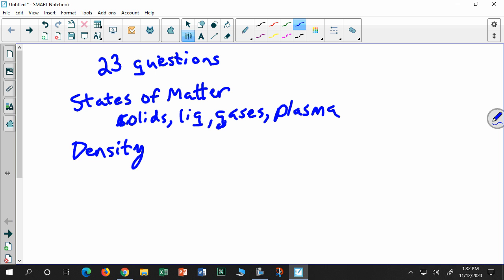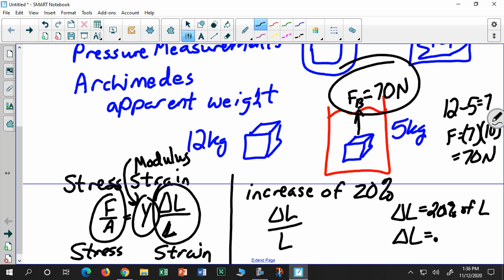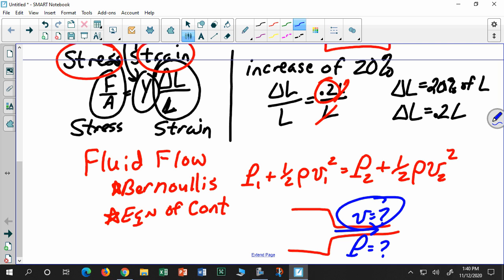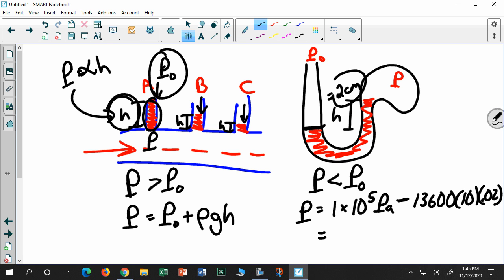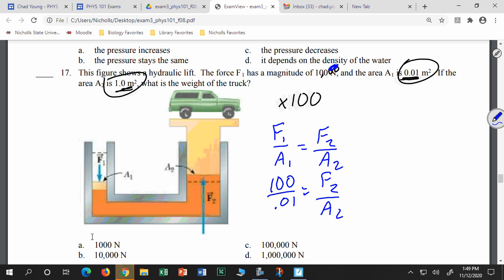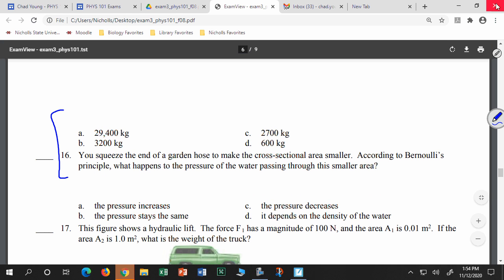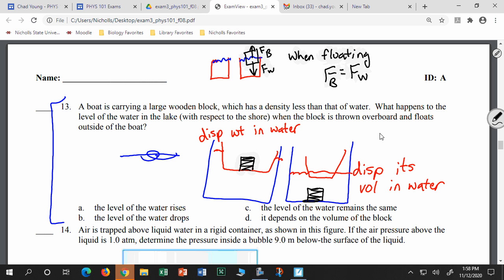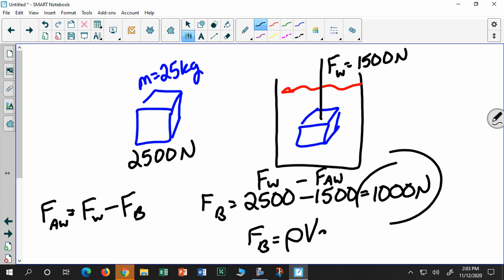helpsession 11 12 2020 phys101